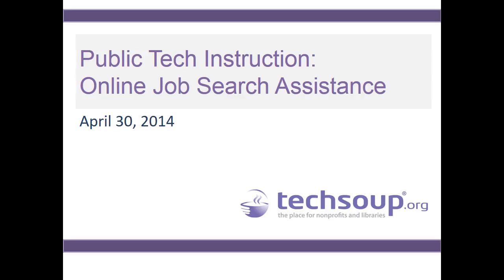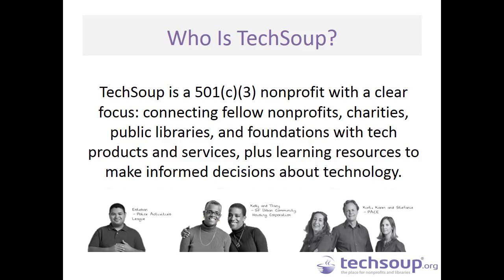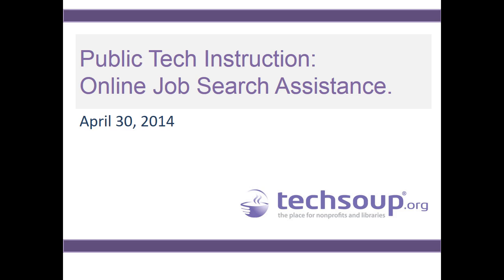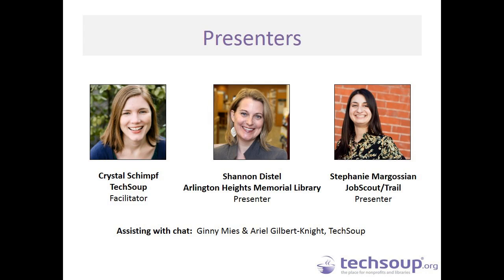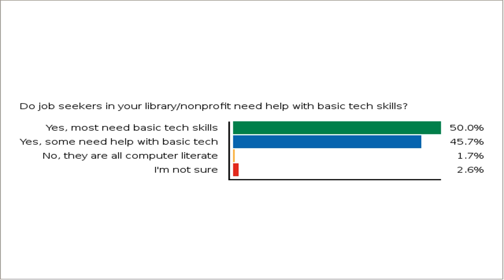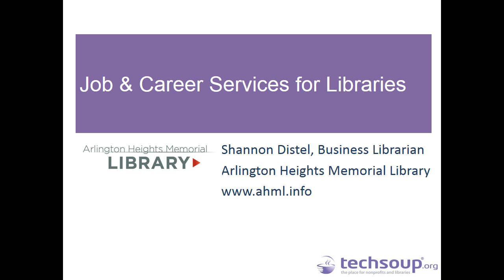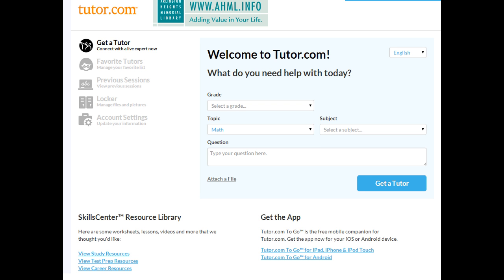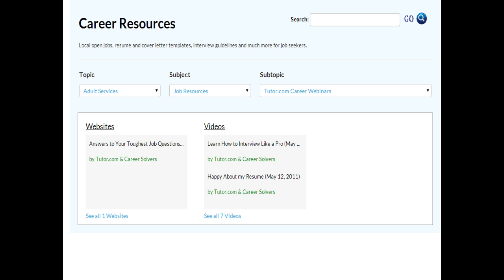Webinar - Public Tech Instruction: Online Job Search Assistance - 2014-04-30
Do you help job seekers at your library or nonprofit? Supporting job seekers is a critical service provided by public libraries and community based workforce organizations. This webinar recording offers helpful information about providing job seeker assistance using innovative services and tech savvy tools. Gather new ideas to improve your services for job seekers as you hear stories of success in libraries. Learn how your library or nonprofit can improve its job search training programs.

We hear from the Arlington Heights Memorial Library about their successful services for job seekers, including resume assistance and access to online training materials. We also hear from JobScout, a free online resource created for libraries and nonprofits to provide individual or group training.